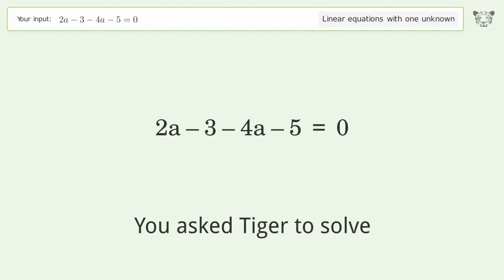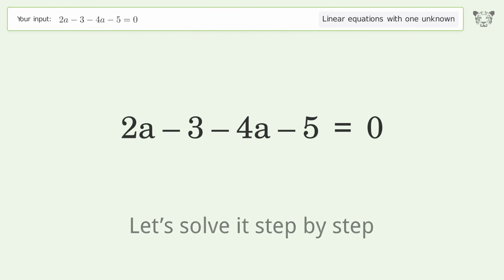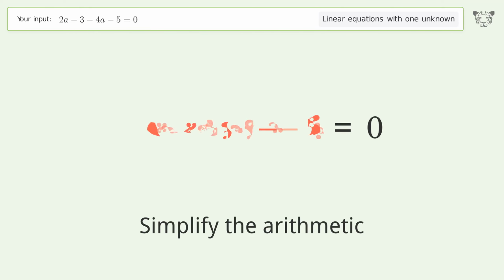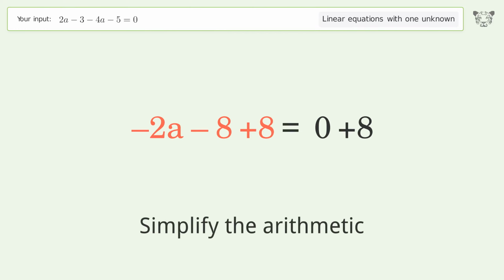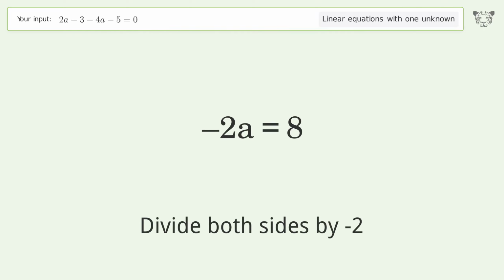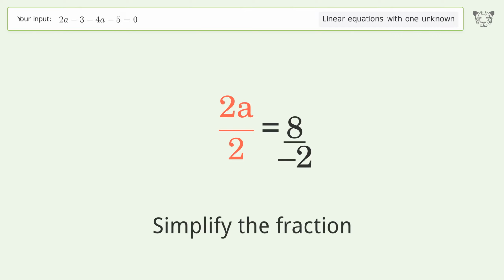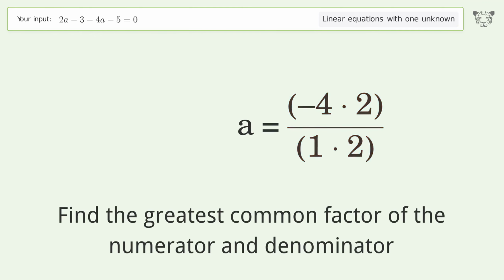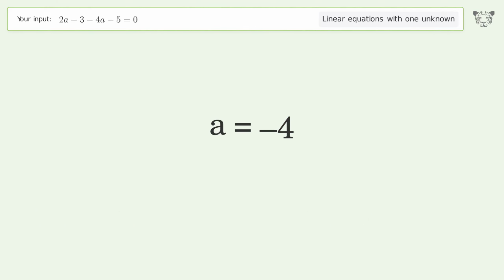Solve 2a-3-4a-5=0: Linear Equation Video Solution | Tiger Algebra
Struggling with 2a-3-4a-5=0? Watch our step-by-step video on Tiger Algebra to master this linear equation effortlessly.